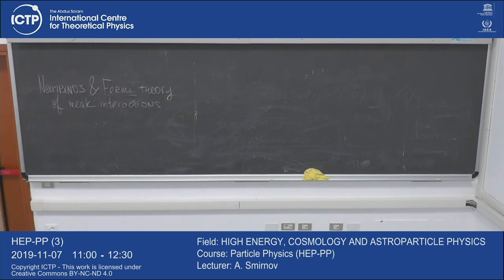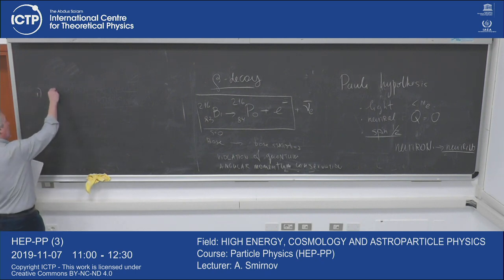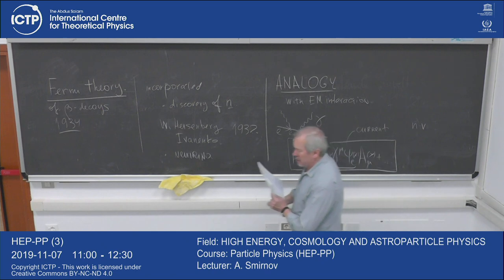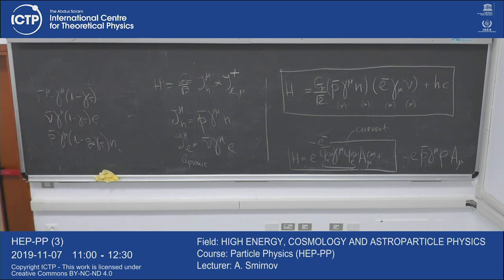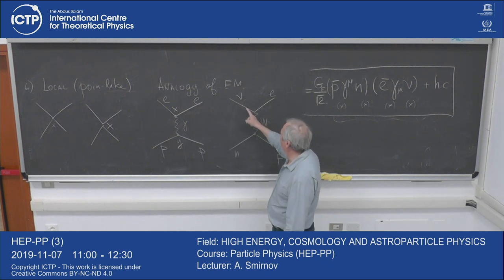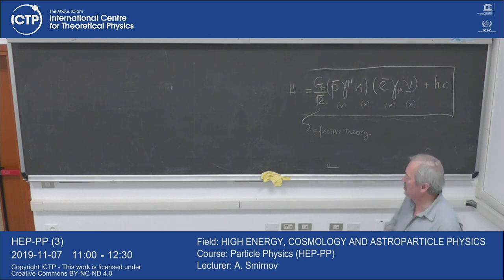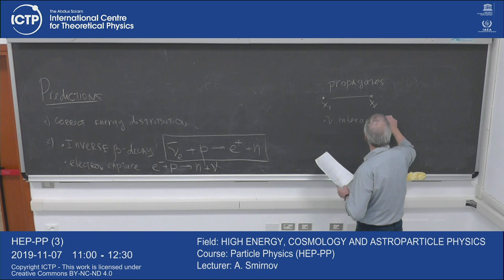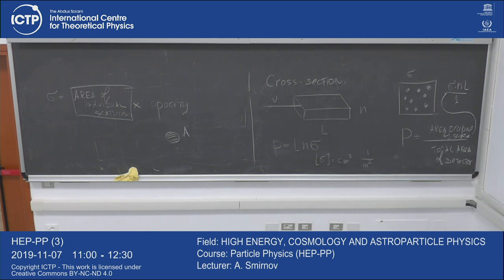Particle Physics (HEP-PP) Lecture 3